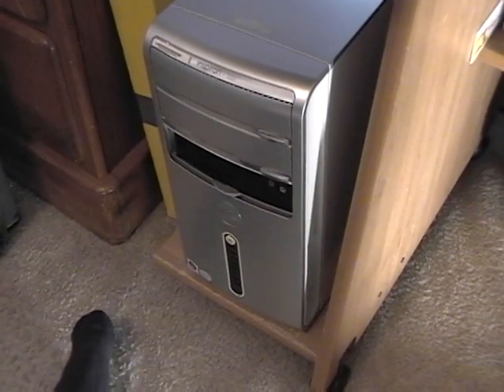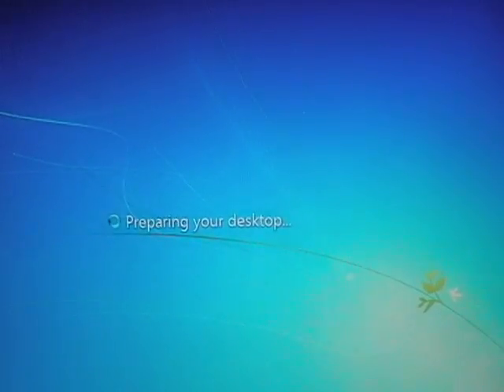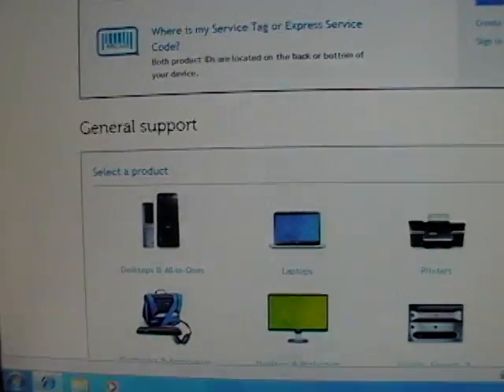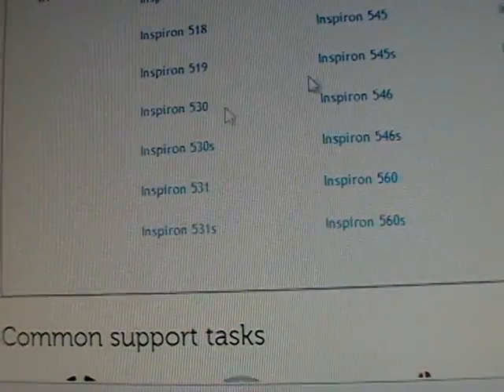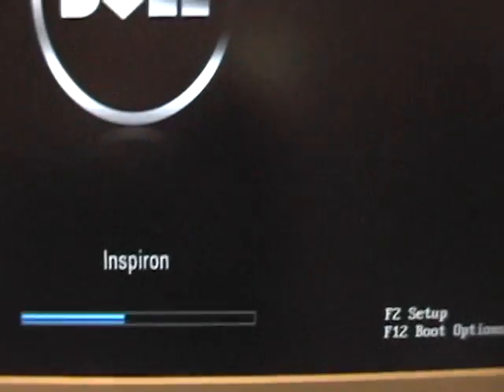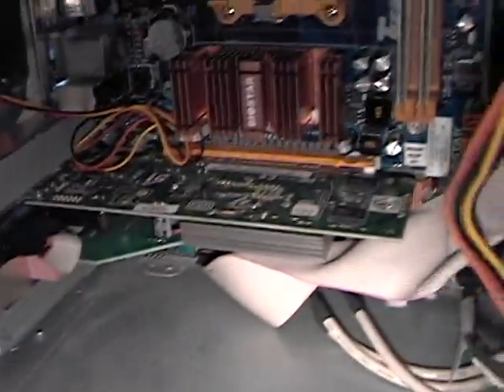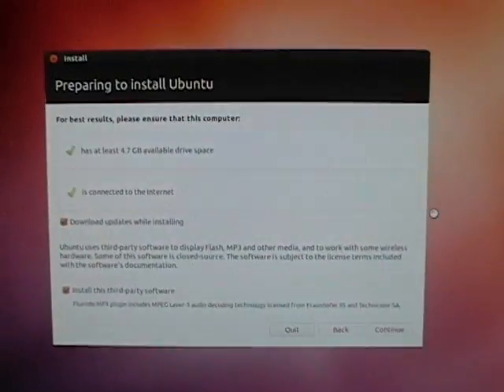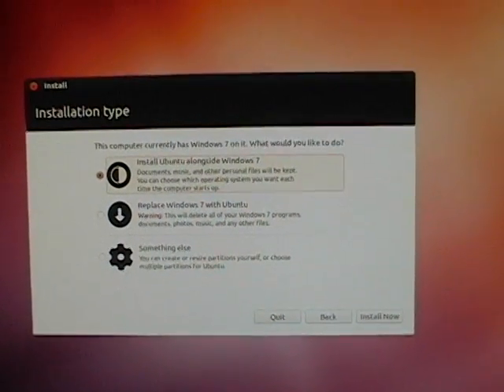Installing Windows 7 and Ubuntu Linux on the Dell Inspiron 530 Part 1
This will be a two or three part video. I have some issues getting Ubuntu to install properly and I ran out of tape before I could finish.